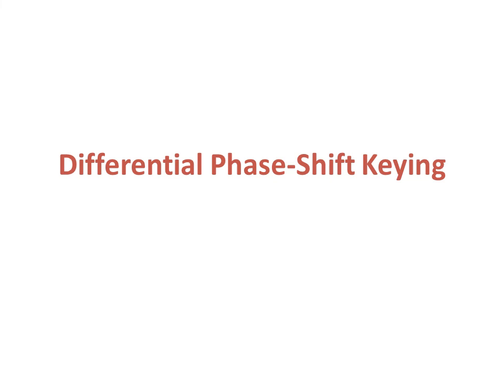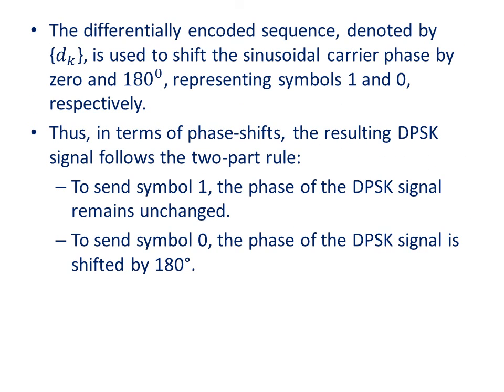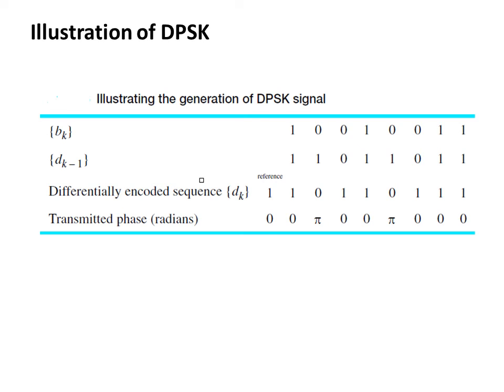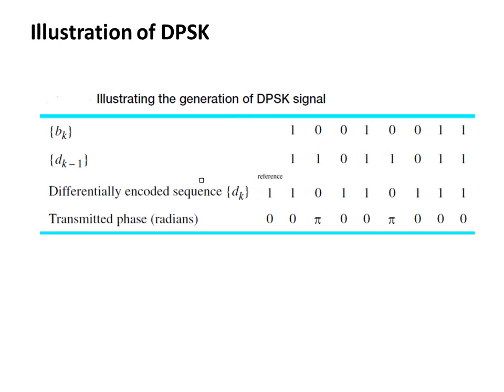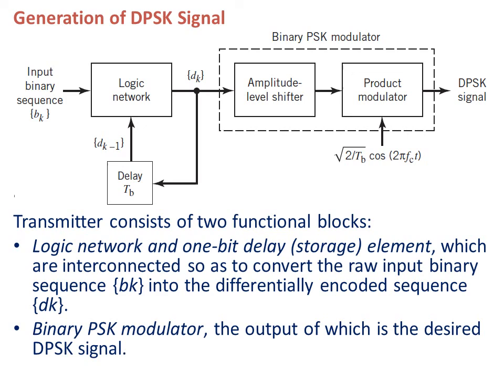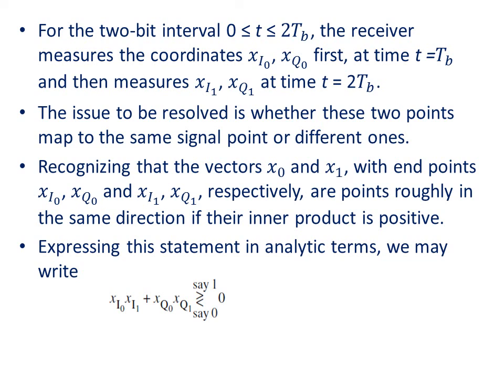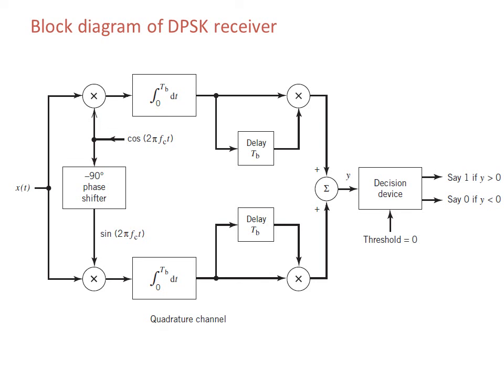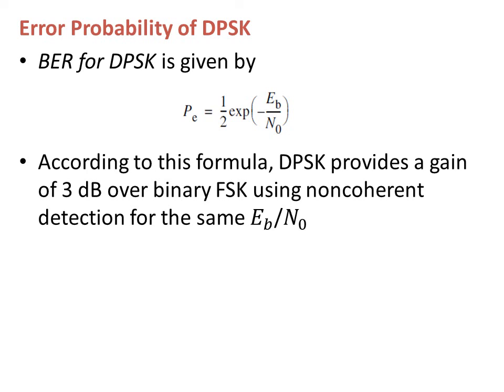6 sem DC Module 3 DPSK class6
6 sem DC Module 3 DPSK class6